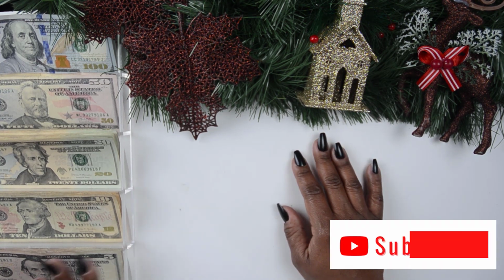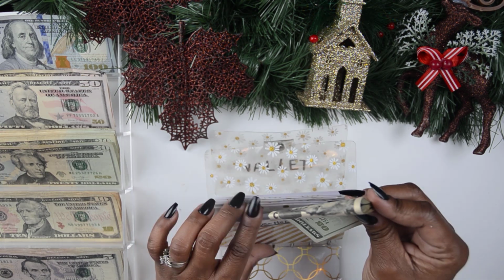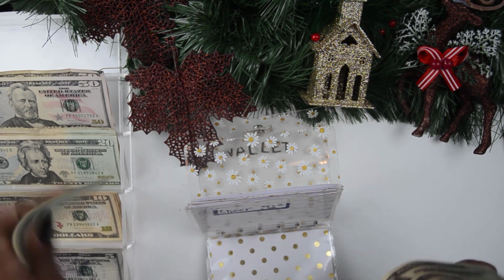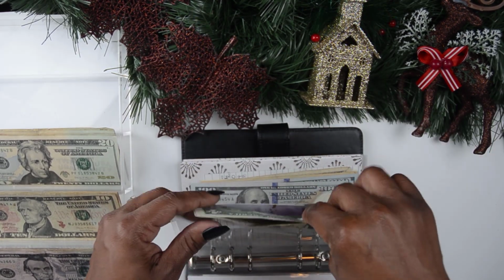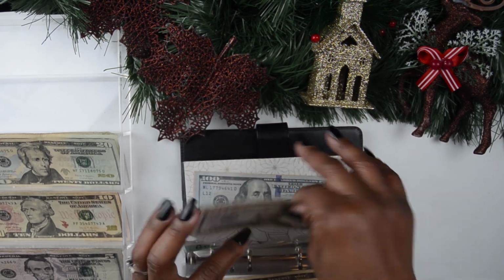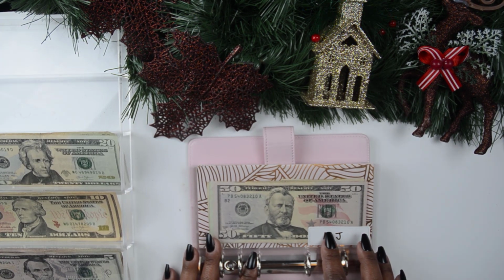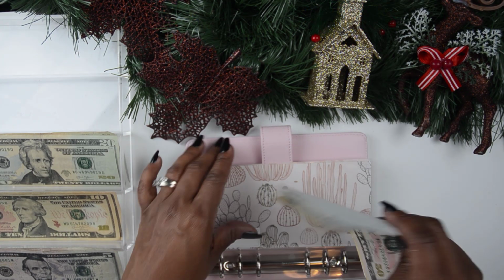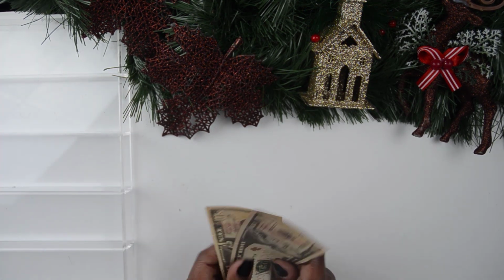Cash Envelope Stuffing I Dec 2nd Paycheck Cash stuffing I Cash envelope Stuffing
In this video I be cash stuffing our first paycheck of December 2nd paycheck into our envelopes/sinking funds.

Timecode
0:00 Intro
0:50 Counting Cash
1:30 Cash stuffing
9:30 Outro

PBNUV2

We would love to hear from you:
3590 - B Pelham Parkway
Suite 118
Pelham, Al 35124

New Business
Szns Redefined